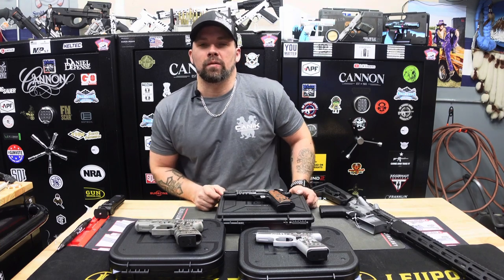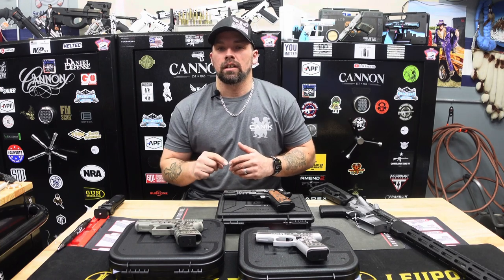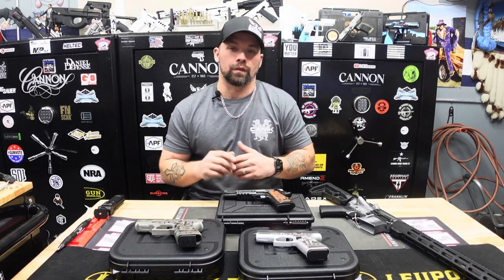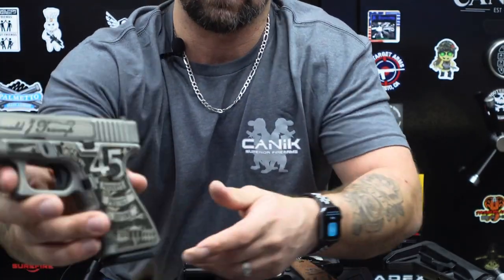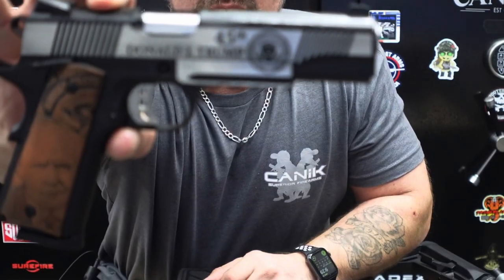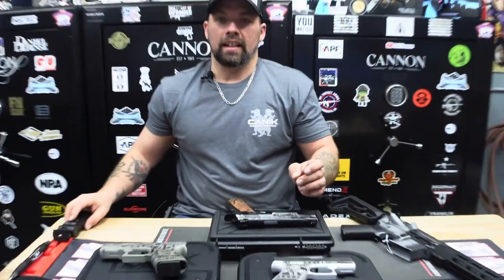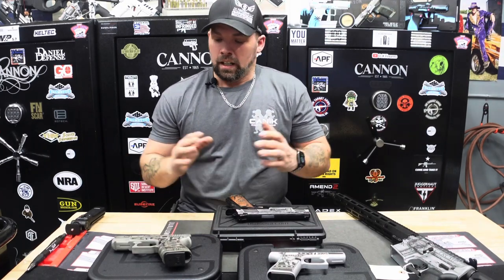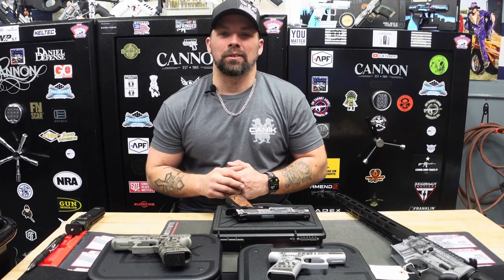DJT 2024 Custom pistols table top review!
We review and discuss the new Donald Trump 2024 models available from Glock and SDS imports. For more about these and to order give us a call or go